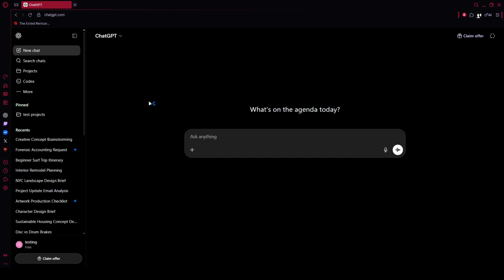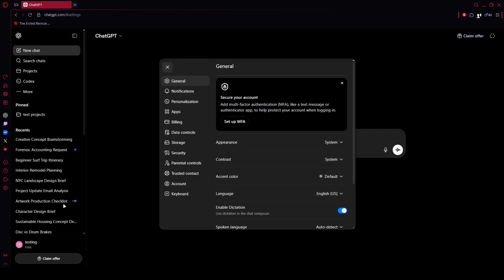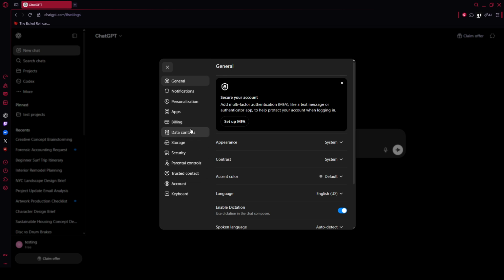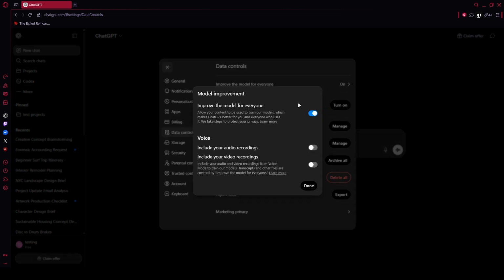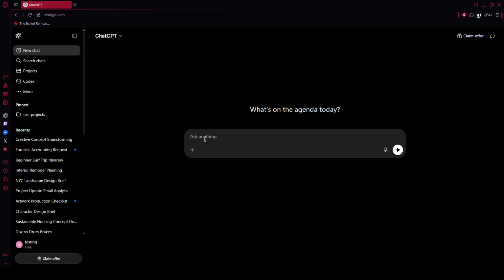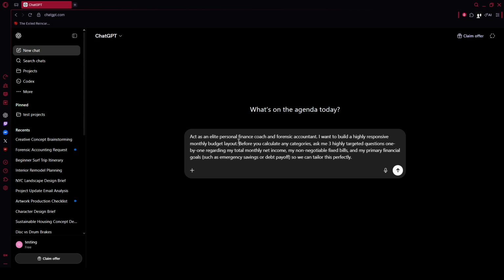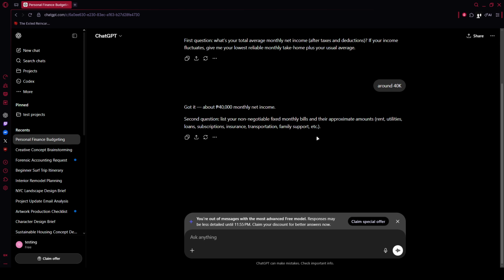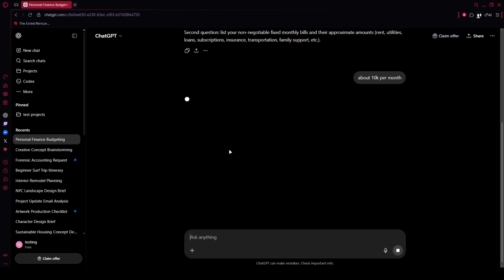How To Use ChatGPT For Budgeting [2026 Full Guide]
In today's video we cover How To Use ChatGPT For Budgeting [2026 Full Guide]